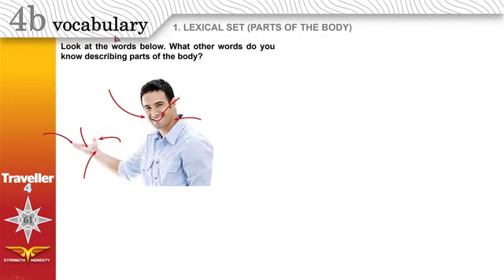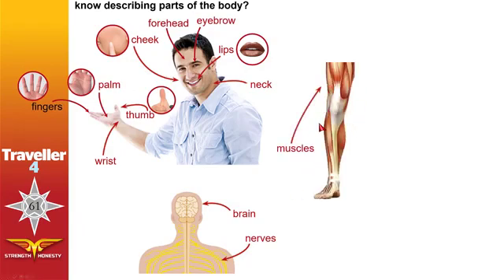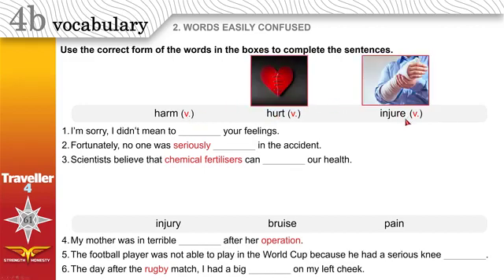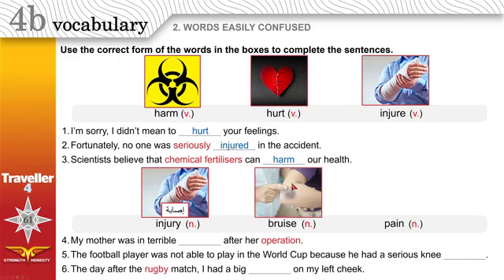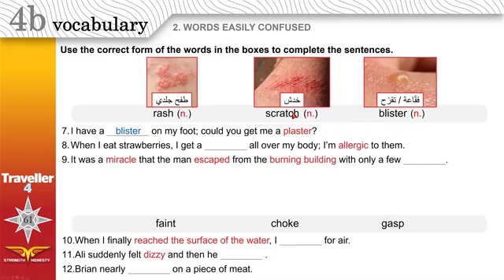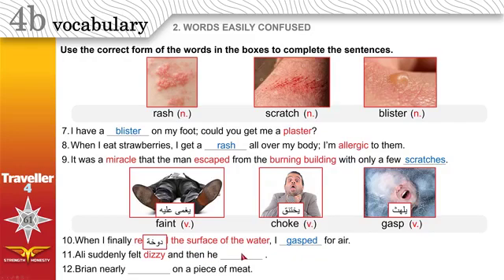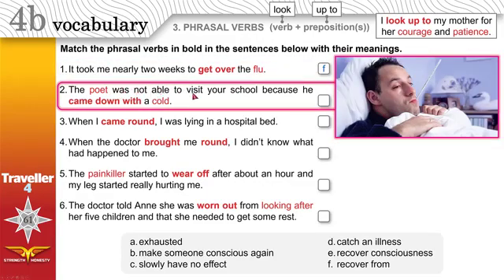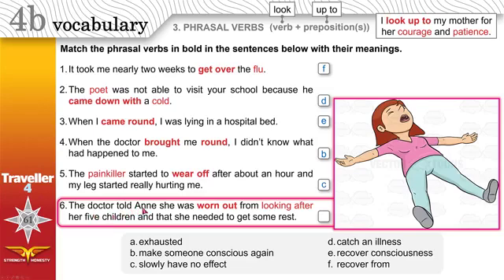Traveller 4.4b.Vocabulary..parts of the body